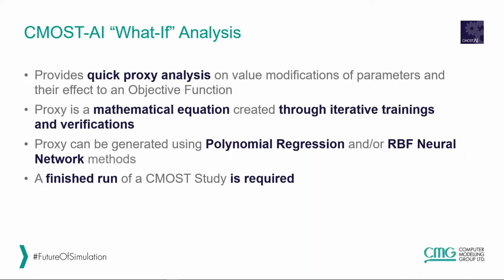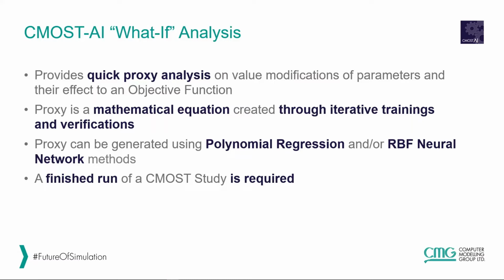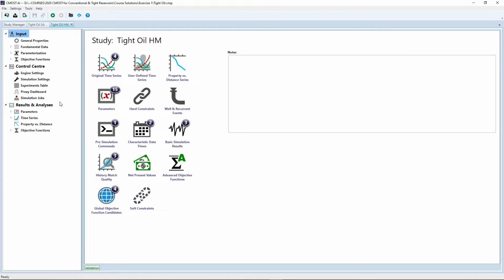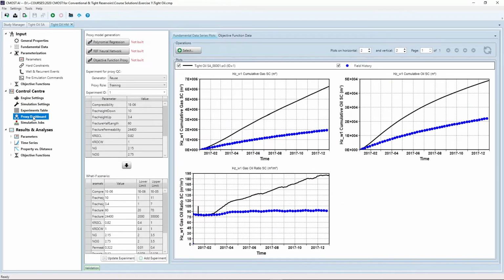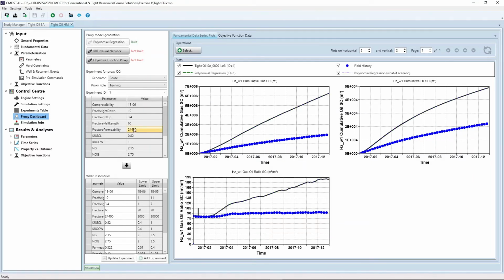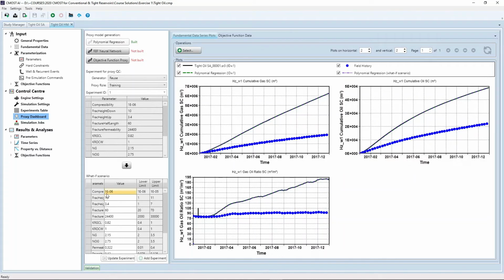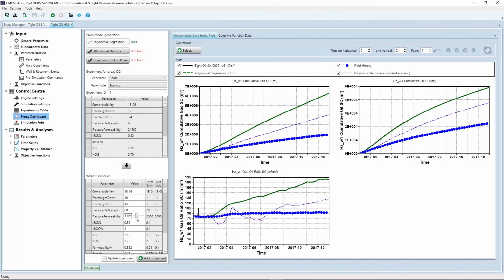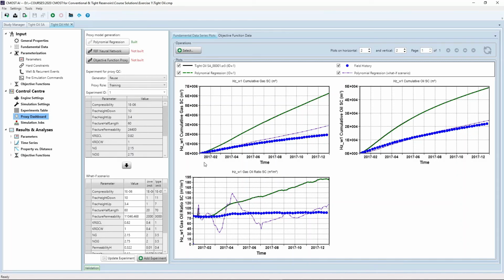CMG Tutorial: CMOST AI What-if Feature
►Learn how to set proxy modelling algorithms to rapidly estimate simulation results without additional runs

1 Introduction
1.1 00:00:00 Start
1.2 00:00:18 CMOST-AI
1.3 00:00:47 Description of “What-if” Analysis

2 Demo
2.1 00:01:51 Exercise description
2.2 00:01:48 Selecting the area of the Flux Boundary based on Polygons
2.3 00:02:43 Opening “What-If” section
2.4 00:03:22 Generating proxy
2.5 00:03:57 Creating “What-if” scenarios

3 Conclusion
3.1 00:05:44 Advantages of using “What-if” scenarios

Find more amazing Reservoir Simulation Tutorials from CMG:
•CoFlow & CoFlow-X: Modern Solutions for your IPSM Challenges